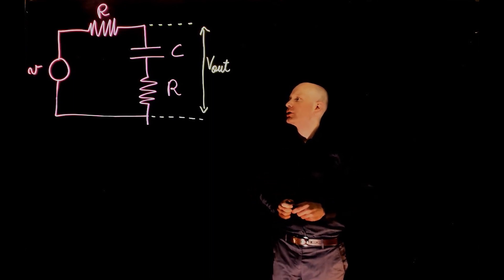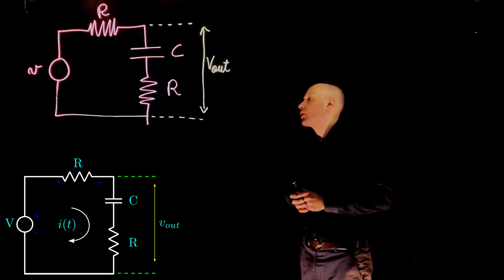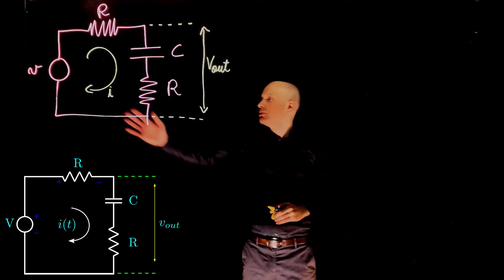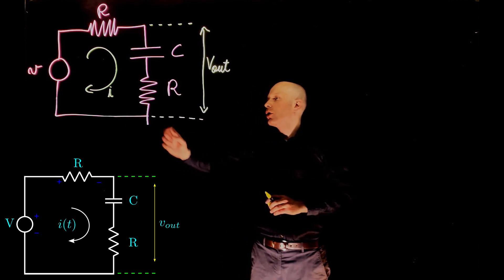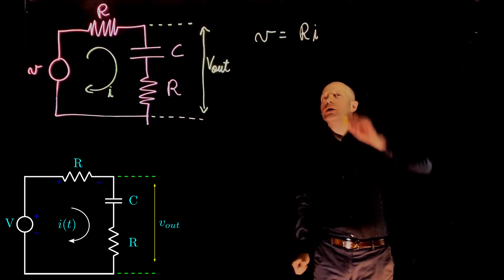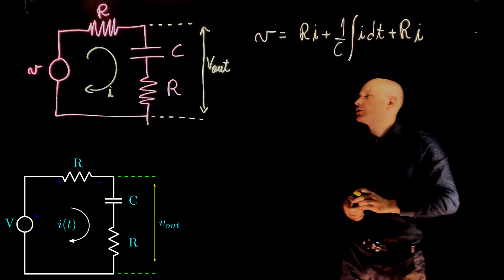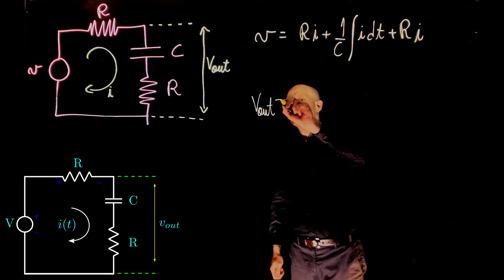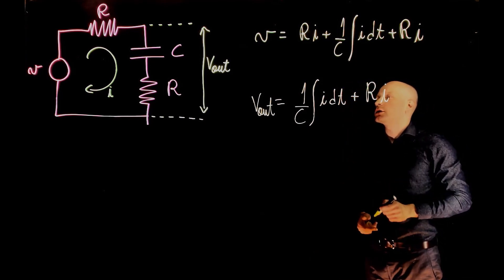L2E10 - Control Systems, Lecture 2, exercise 10. Modelling a RLC circuit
MECE 3350 Control Systems, Lecture 2, exercise 10. Modelling electric circuits.